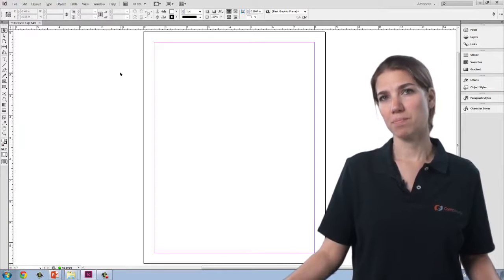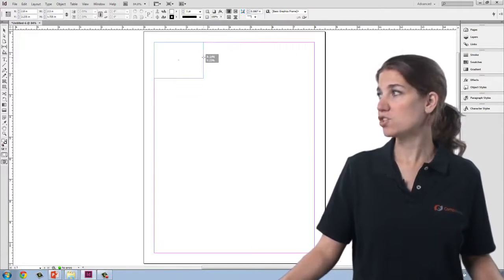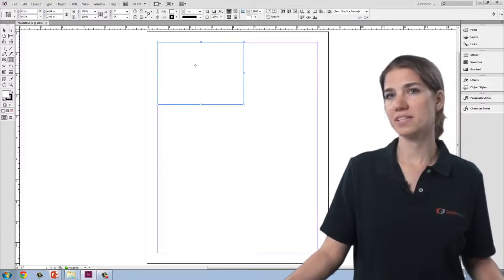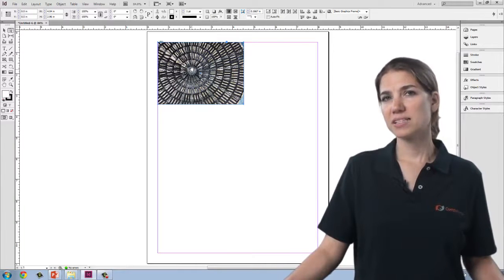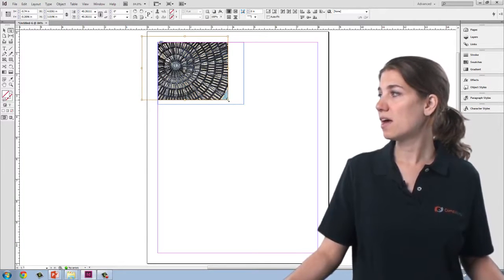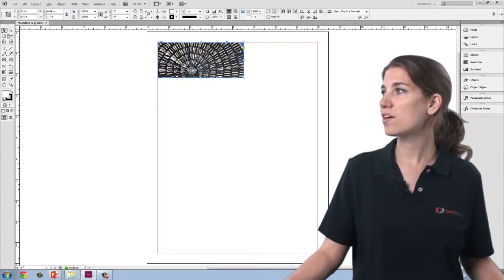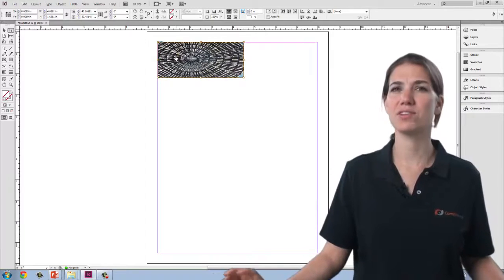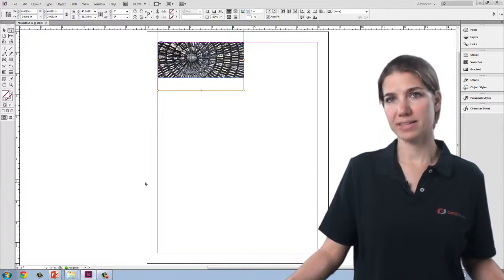10 Working with Images "Placing and Fitting Images" (1/3) - InDesign tutorial